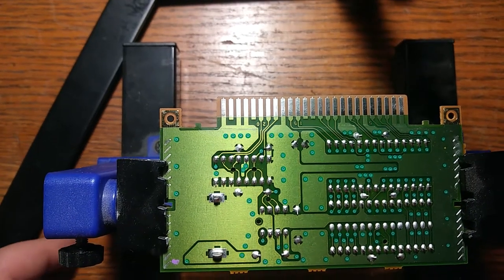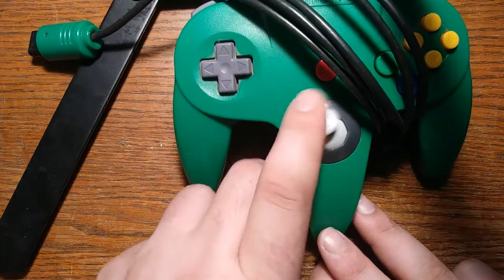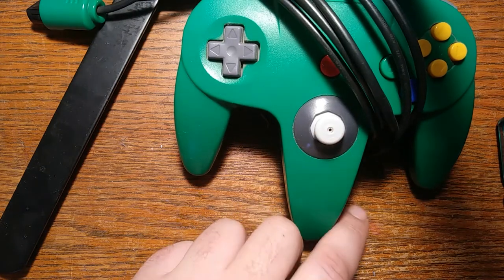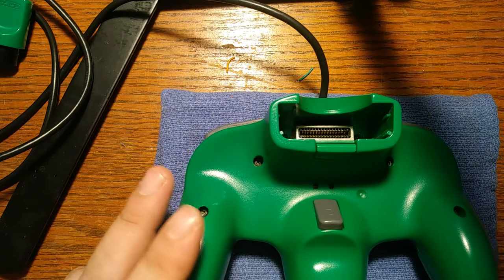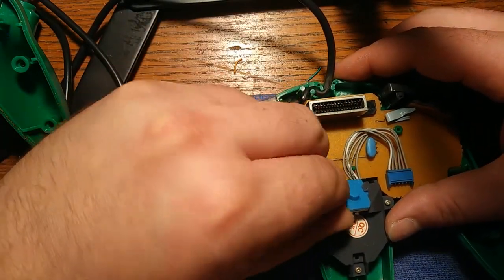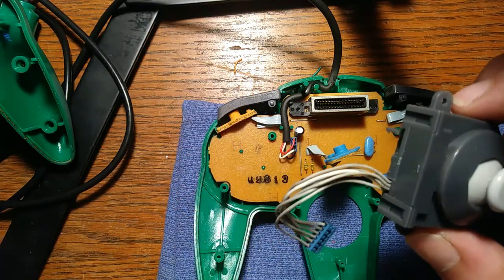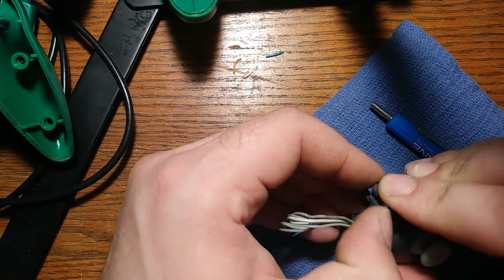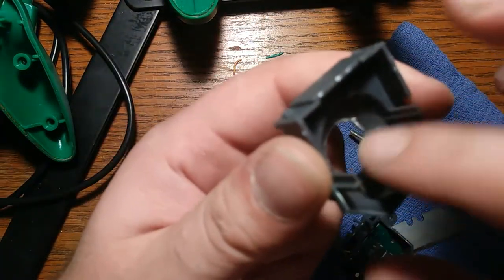N64 GC-style Replacement Stick - 5-year Review/Teardown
Hey fellow gamers! In this video, I take apart my Gamecube-style replacement stick that I've had in my P1 controller for at least 5 years now. It recently started sticking in the upward position so I decided to take it apart and see if it could be fixed!